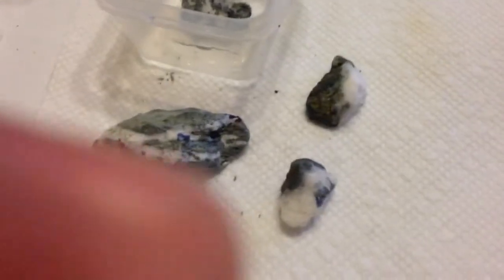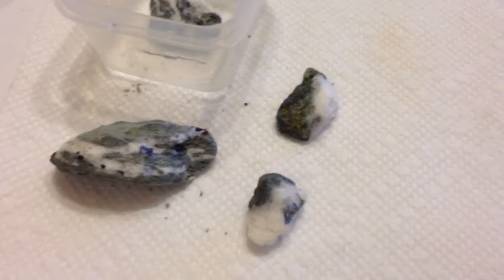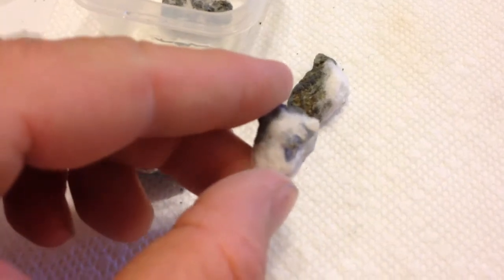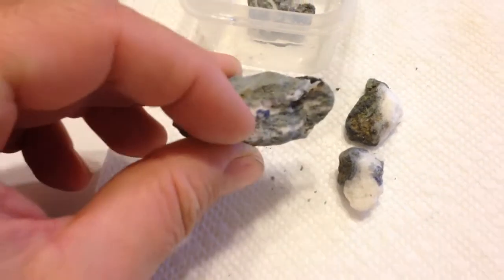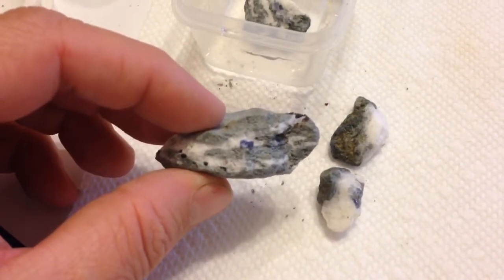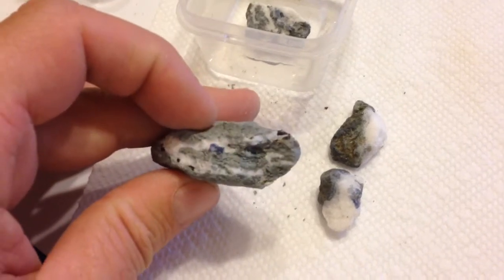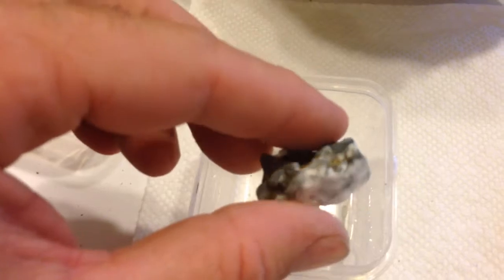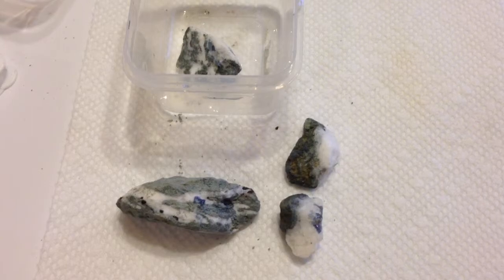Etching Benitoite & Neptunite out of Naturalite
Benitoite rough from the California State Gem mine near Coalinga, Ca. I'm documenting my etching of this material.

Benitoite is one of the rarest and most beautiful gemstones in the world. Much rarer than diamonds. It is found in gem quality in only one location in the world, the San Benito Mountains. It is found in microscopic quantities in Japan and Arkansas, but not gem quality and not big enough to facet.

Along with Neptunite & Joaquinite, it's specimens are very valuable and very rare.